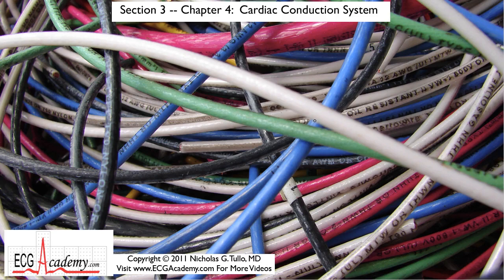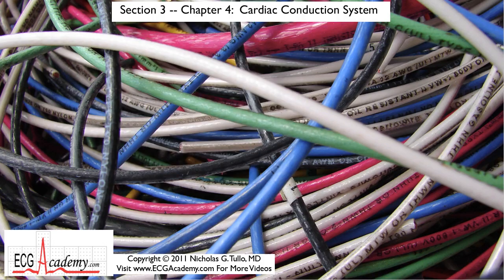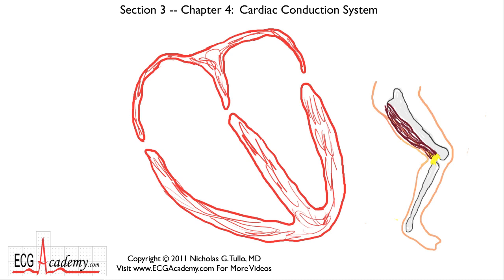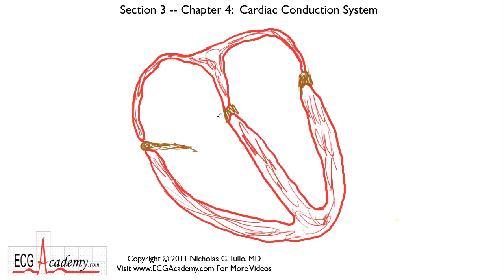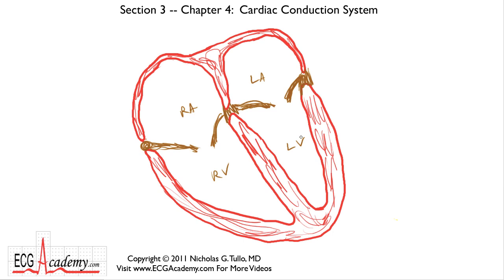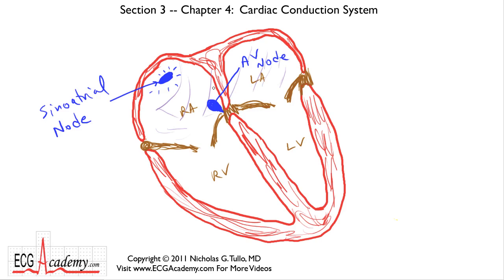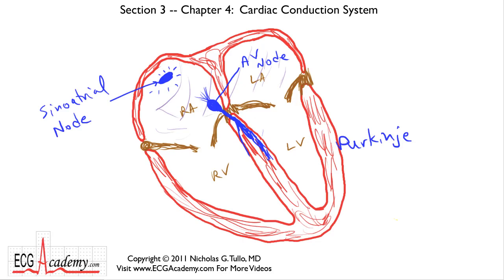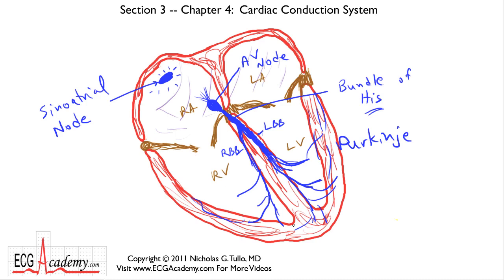3-4 Cardiac Conduction System